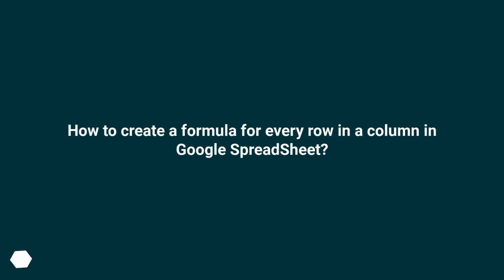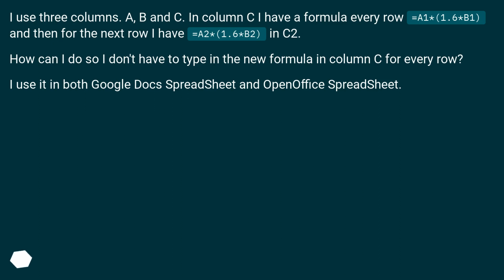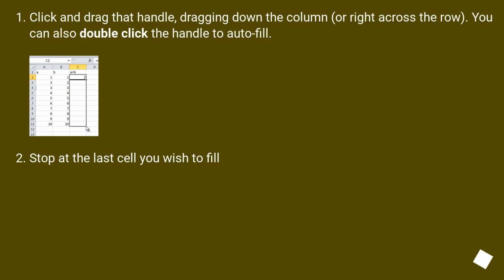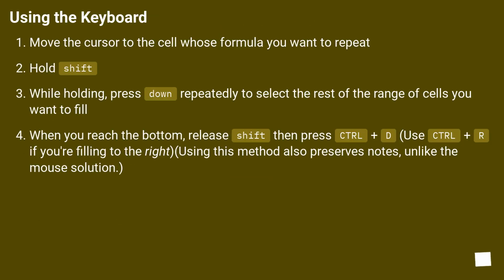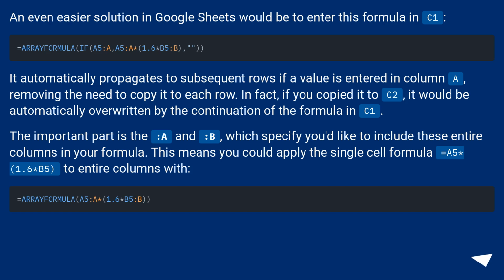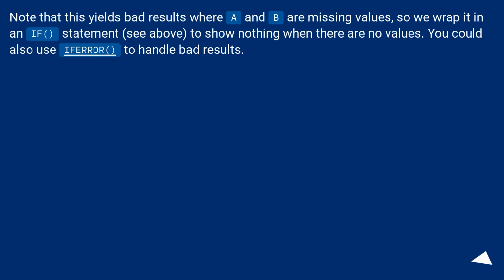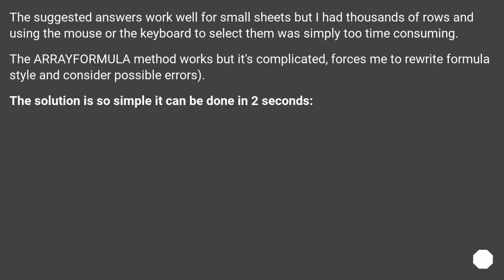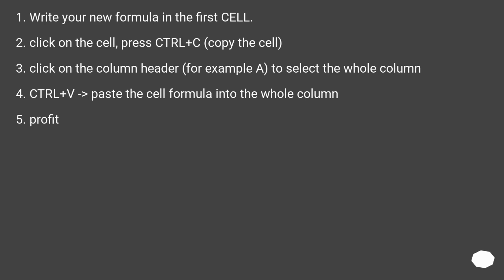How to create a formula for every row in a column in Google SpreadSheet?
Chapters
00:00 Question
00:40 Accepted answer (Score 92)
02:18 Answer 2 (Score 82)
03:31 Answer 3 (Score 14)
04:20 Answer 4 (Score 13)
05:03 Thank you